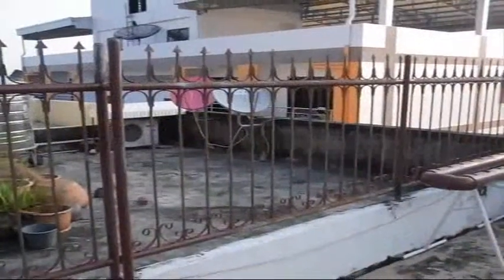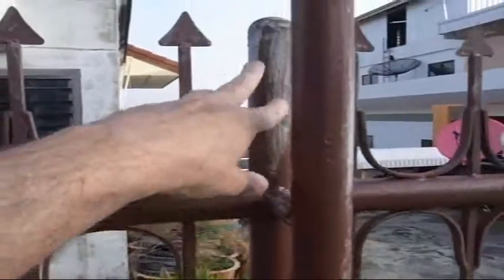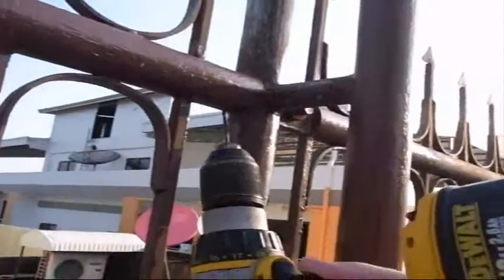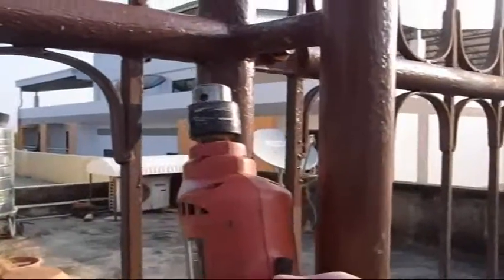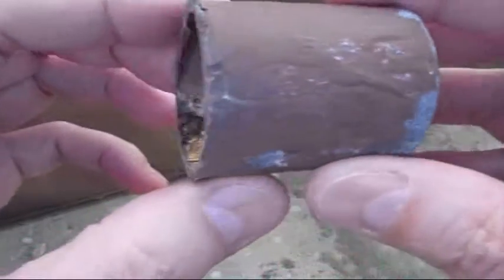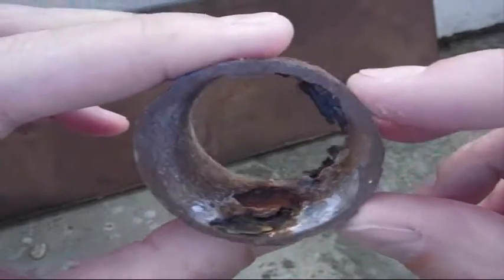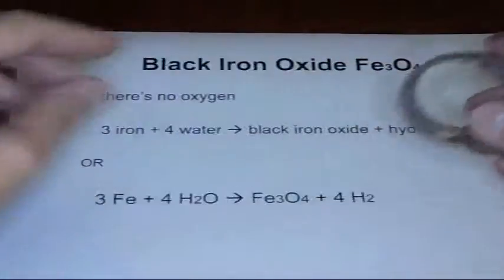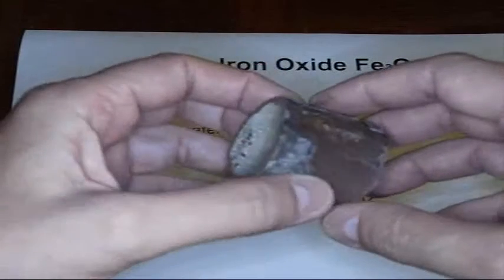Hidden Iron Pipe Danger - Weekend Welding Warrior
Some dangers I have never been trained on when drilling, grinding or welding on iron and steel pipes.  This happened on a common security fence.

WARNING: The video depicts acts and work that, if done wrong or used improperly, can lead to injury or death.  By watching this video, you agree the video's producer is not responsible for any such damage, injury or death. Always use proper safety procedures and safety equipment.  If you don't know, learn first or don't do it.